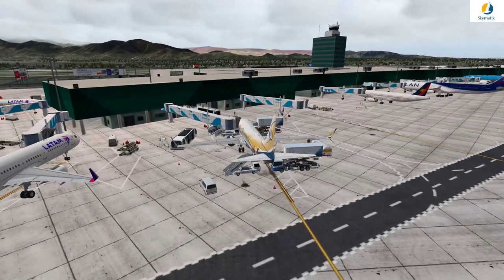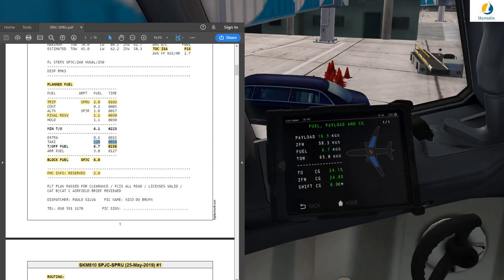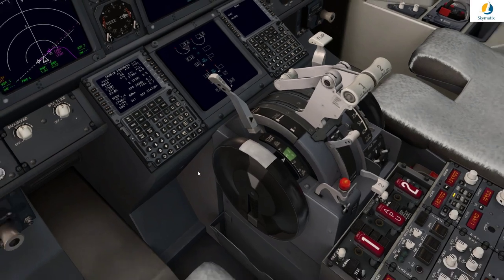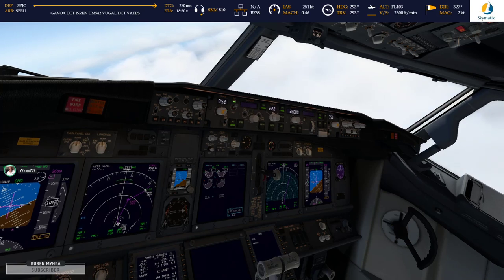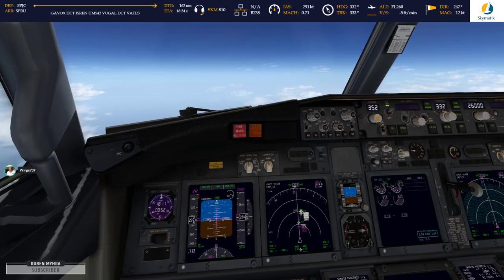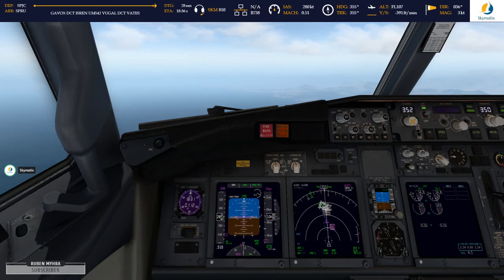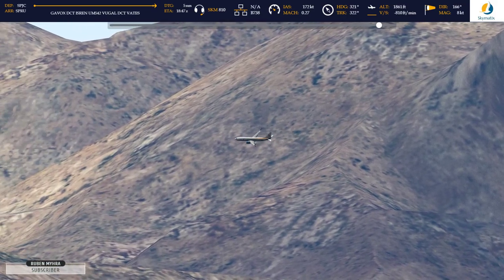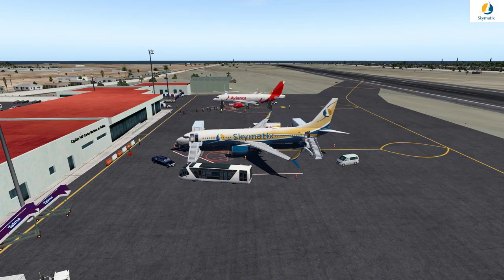Jorge Chavez Int. (SPJC) to Carlos Martíne (SPRU) - Zibo V3.34 RC2.21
Click "Show More", below. for all the details & free stuff, in the video description ...

ATC Flight Plan:
N0429F260 GAVO1F GAVOX DCT ISREN UM542 VUGAL/N0421F250 DCT VATES VATE2A